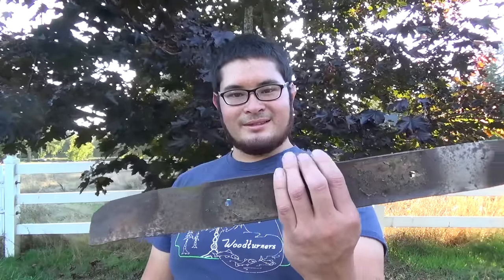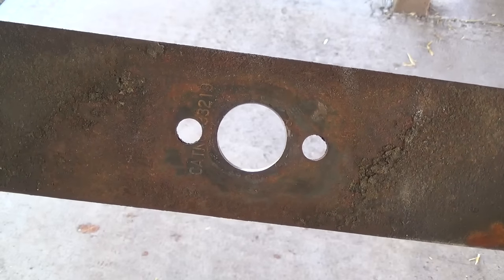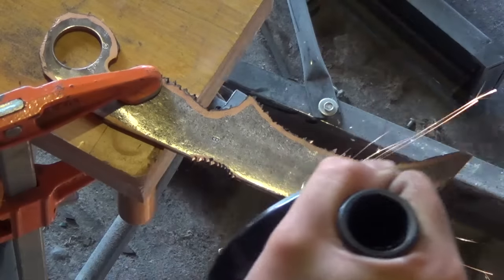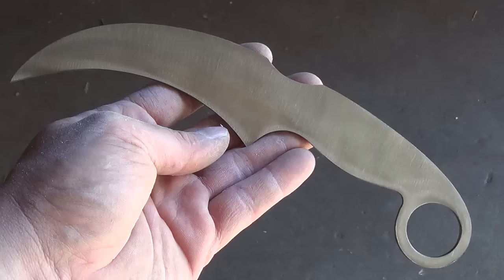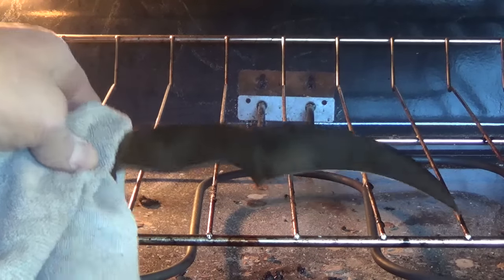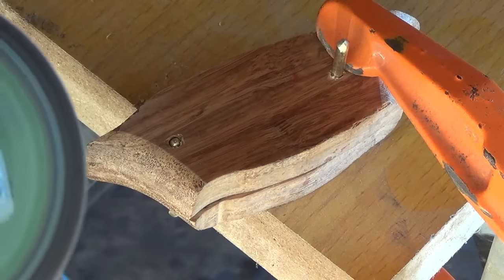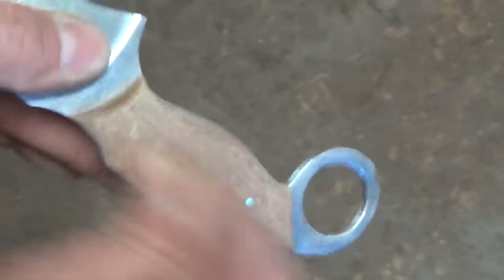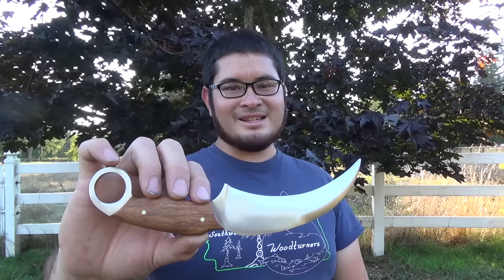How To Make a Karambit Knife Out of a Lawnmower Blade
New Book!! Simple Knifemaking

Thanks for all of the requests for this build! Today we're making a karambit out of an old lawnmower blade.

The blade I'm using is sometimes called a universal blade because it has a 1 inch center hole with different sized bushings to fit various lawnmowers.

Most of the tools I used including the torch, anvil, hammer, clamps, and angle grinder were found at Harbor Freight Tools. Flattening can be done using almost any hammer or striking tool and a hard, flat surface.

I used a 1/8" cobalt bit for drilling the holes. They are very tough bits and work much better for cutting in steel than high speed steel or nitride-coated bits. This one bit drilled about 100 holes in spring steel before becoming dull.